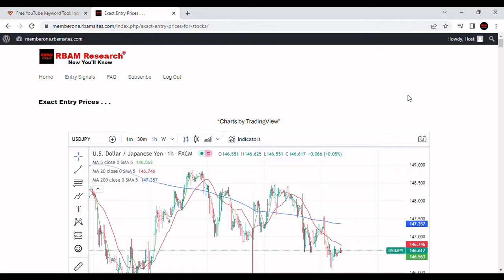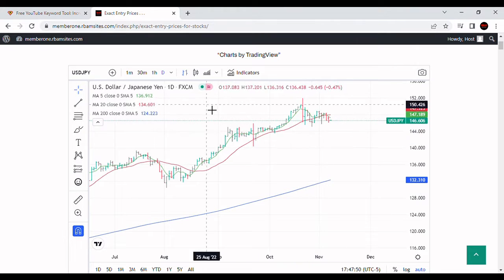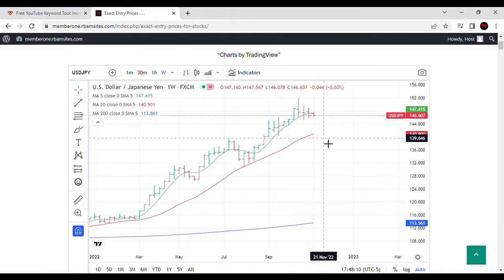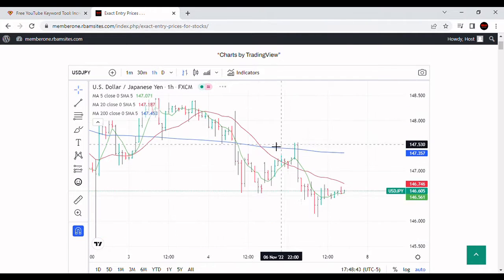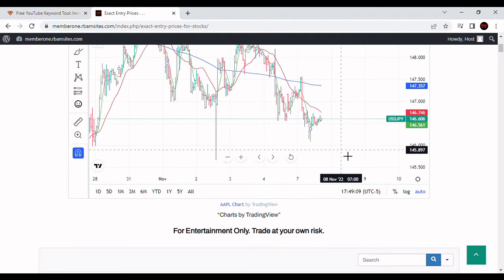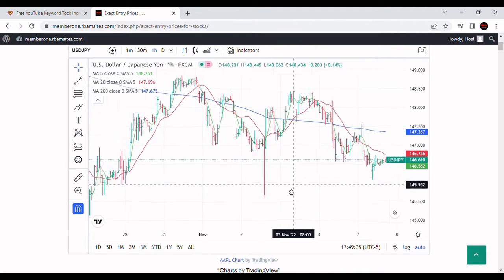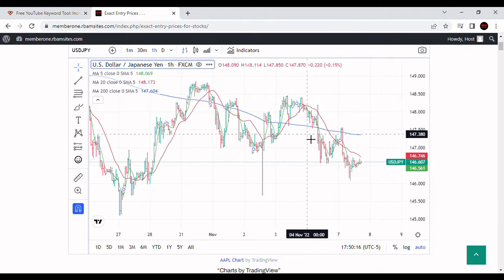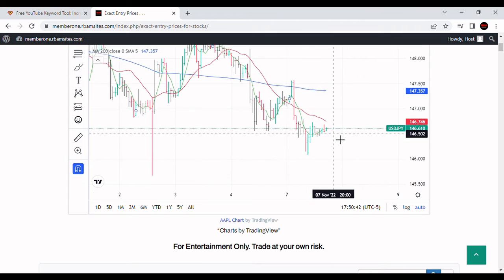USDJPY Technical Analysis, Support and Resistance [and exact entry prices].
This video discusses USDJPY Technical Analysis, Support and Resistance with exact entry prices. We cover the technical analysis outlook using moving averages and then show you our USDJPY proprietary entry prices.

A USDJPY Technical Analysis, Support and Resistance table on our website with exact entry prices is updated every weekday by 7am at RBAM Research®.

This video concerns: usdjpy, technical analysis, support and resistance, usd jpy, usd jpy analysis, usdjpy prediction today, usdjpy trading, usdjpy forecast, usdjpy analysis,  usdjpy strategy, usd jpy today, usdjpy strategy,  usd jpy strategy, usd jpy strategy today, intraday trading usdjpy, japanese yen, day trading usdjpy, japanese yen, day trading usd jpy, day trading usd vs jpy, intraday trading us dollar vs japanese yen, intraday trading usd jpy, day trading japanese yen, trade ideas